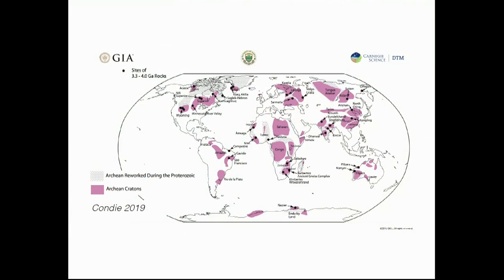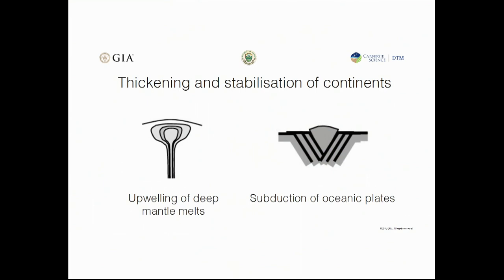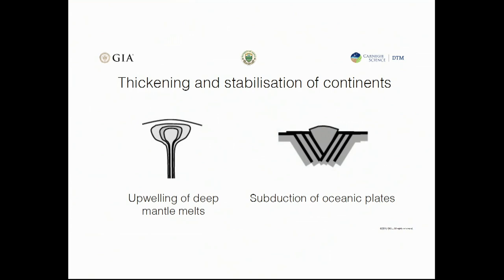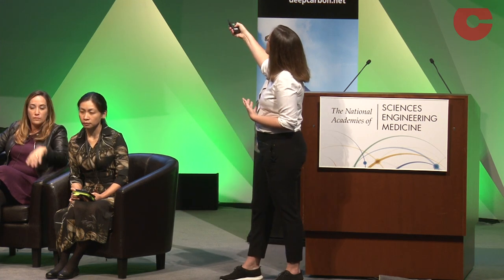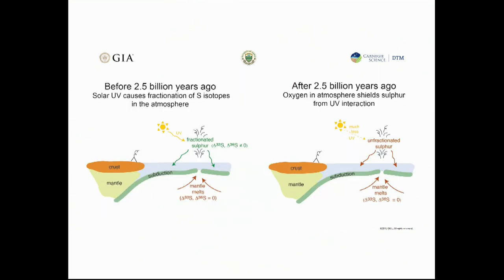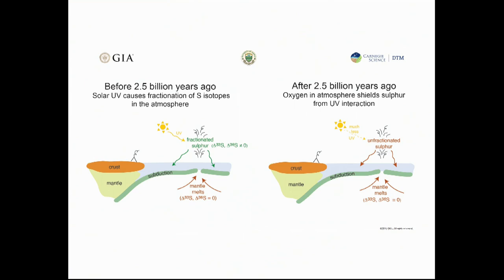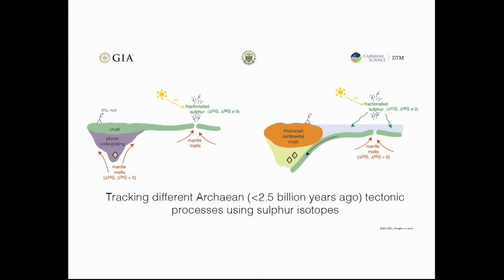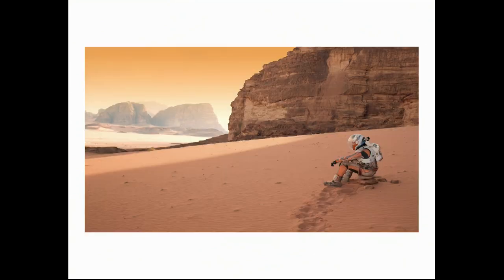Lightning Talks II - Karen Smit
Inclusions in diamonds reveal differences in how continents are made
Karen Smit, Gemological Institute of America